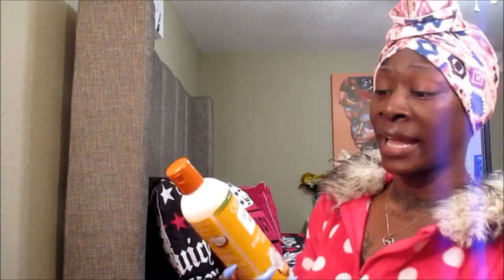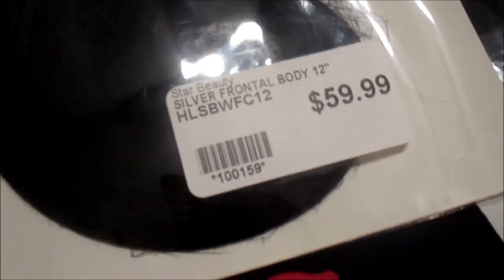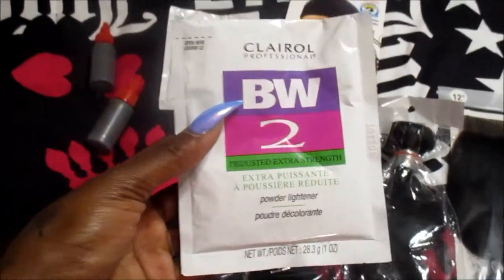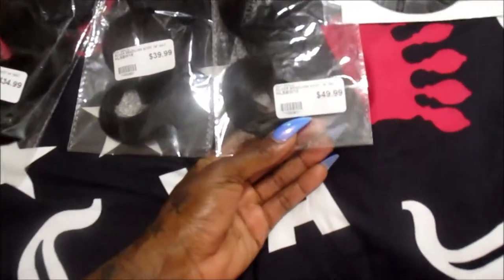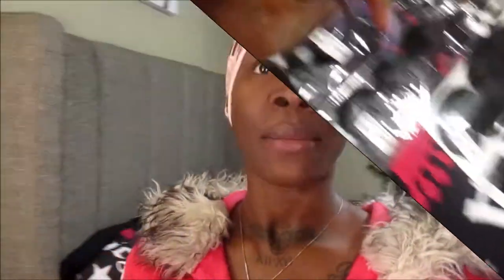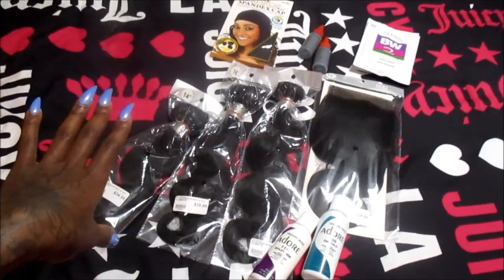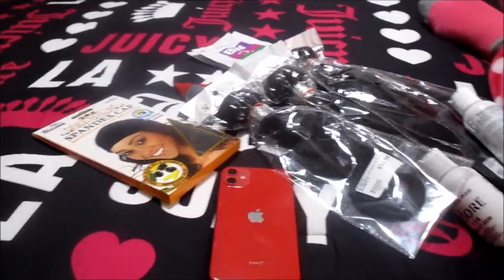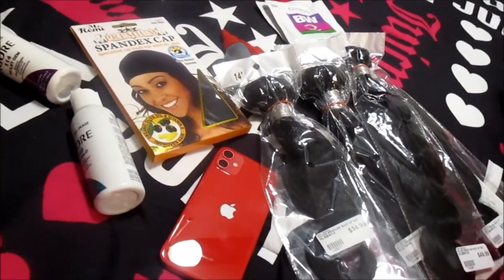Silver Brazilian Bundles.💇🏽‍♀️ StarBeauty.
Heyy Beauti Gang! In this mini vlog I simply show you babes my new silver brazilian bundles and lace frontal that I just recently purchased from my local beauty supply store, before I actually make style and wear my new wig. I hope that it turns out the way I imagined being my very first time styling a removable frontal wig so we shall see, lol! BrazilianBundles. Ms.BeautiBabe. MakeupIsMyHobby.